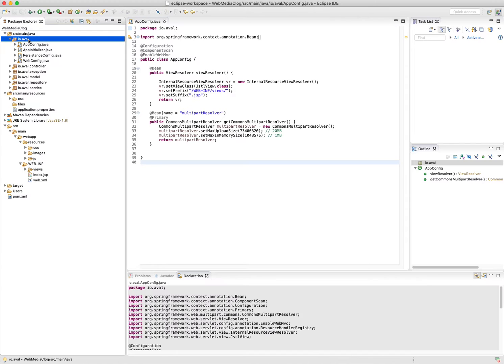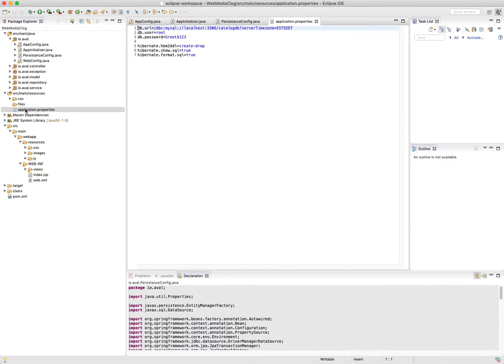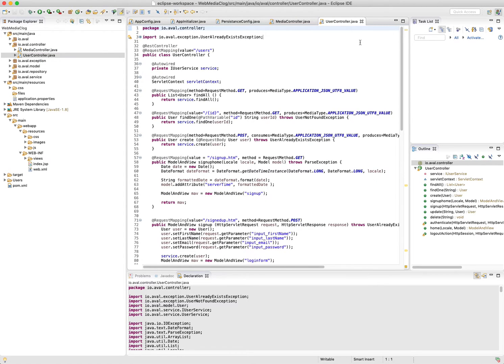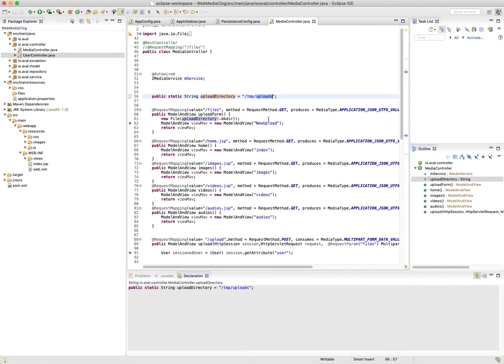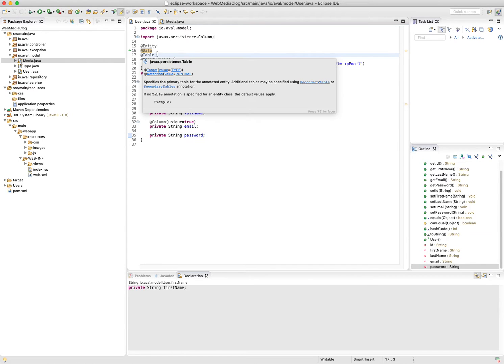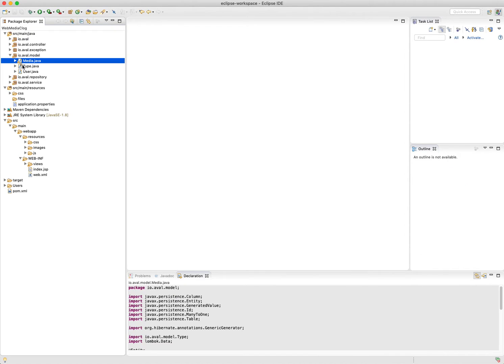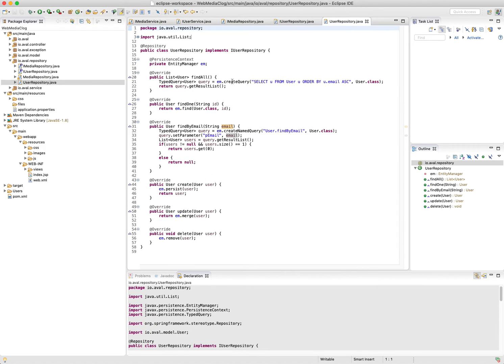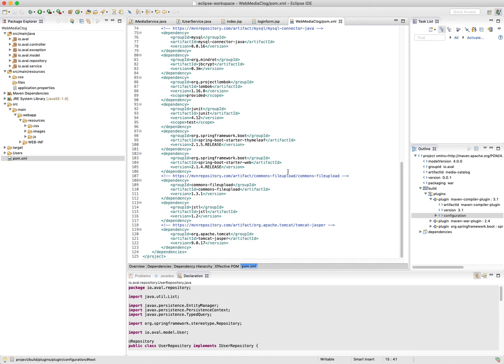Media Catalog - Code Demo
Media Cataloging Web application